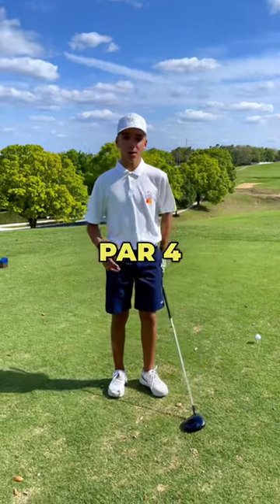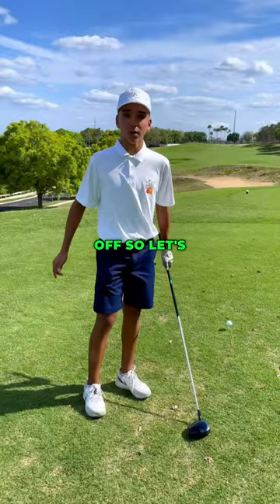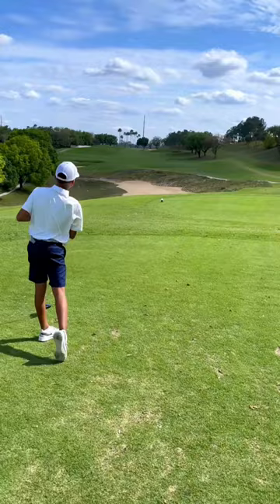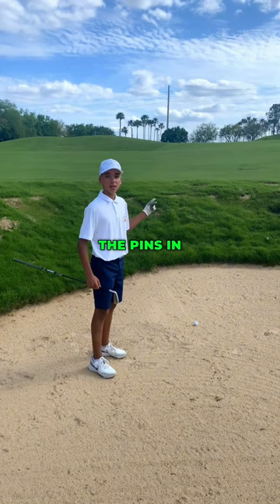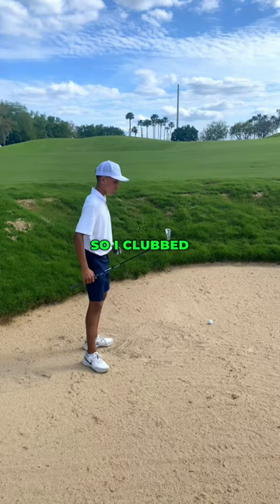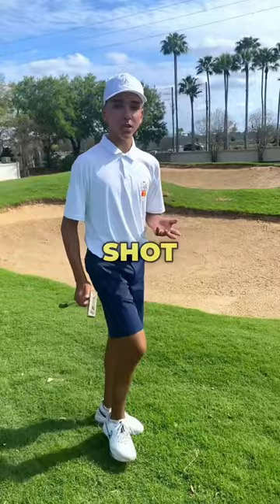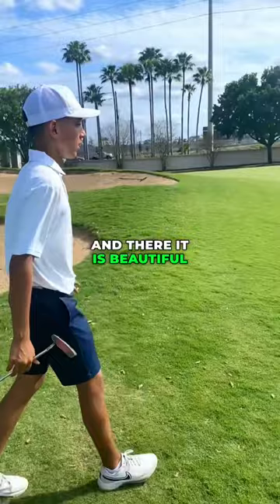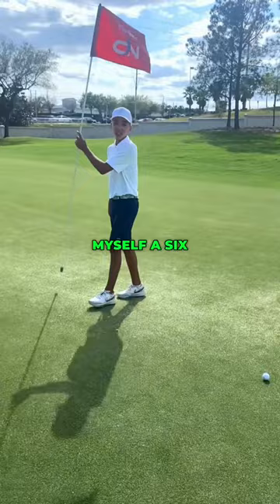Tee to The Putt #20 | Anthony Beteta Golf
Just hit my driver 240 yards on this 373 yard par 4, but the uphill slope took off 10 yards. Now I'm in the bunker on my second shot with 129 yards left to the pin. Let's see if I can get out and make par🏌️‍♂️⛳️ 🏌️‍♂️